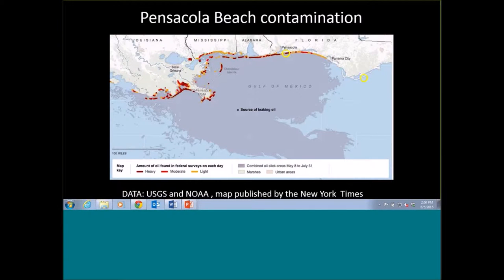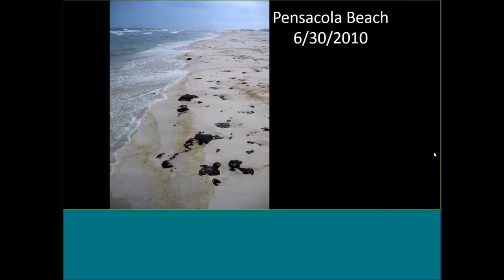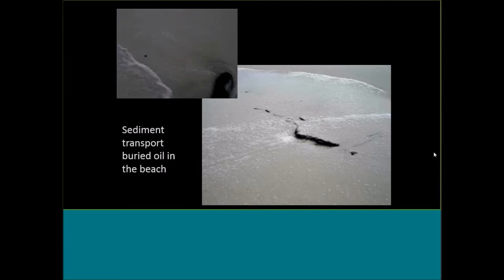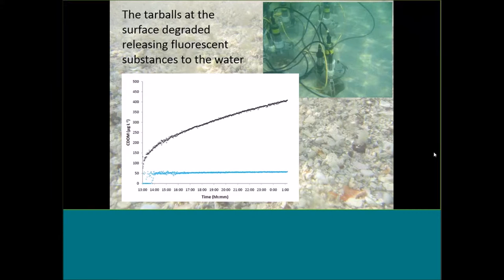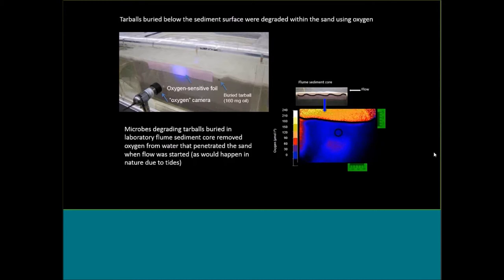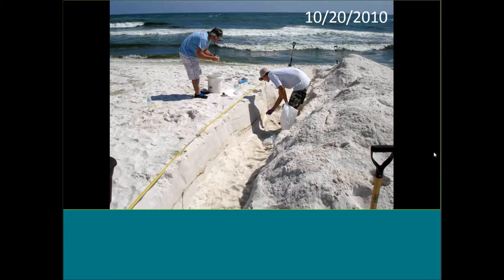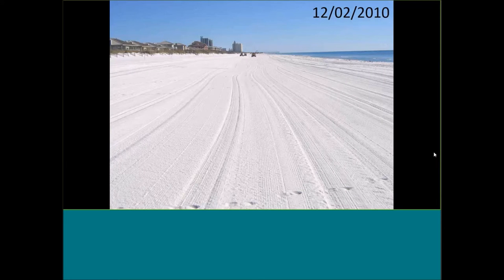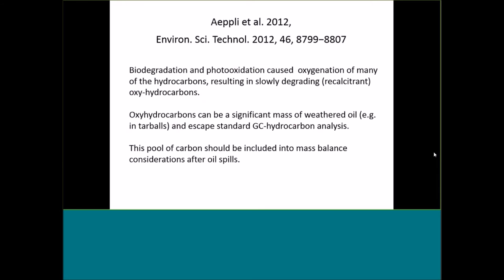The fate of oil buried in Pensacola Beach sands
Dr. Markus Huettel is a professor at Florida State University. He is a coastal oceanographer and his research focuses on biogeochemical processes in marine sediments and the exchange processes between the seafloor and overlying water column.  Markus will be talking about the degradation of buried Deepwater Horizon oil in Florida sandy beaches.